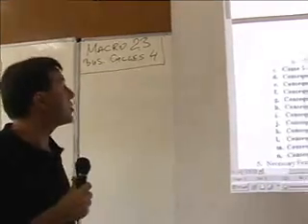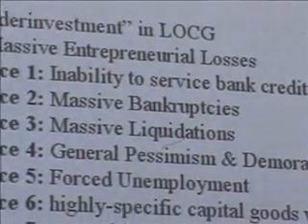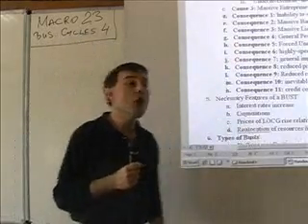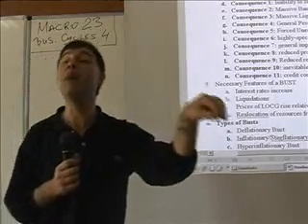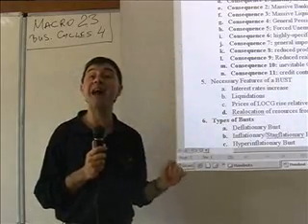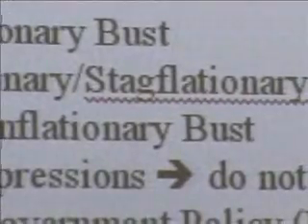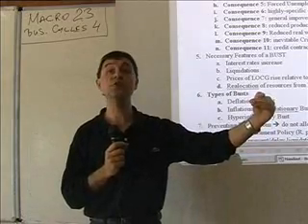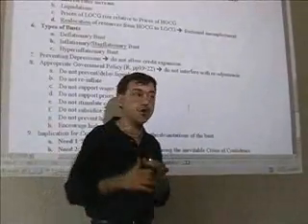BusinessCycles, Part 4 of 4 - The Austrian Bust, Prof. Krassimir Petrov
Crisis, Bust, Deflationary Depression, Stagflation, and other fundamental Austrian School concepts.

The American University in Bulgarian
Professor: Krassimir Petrov